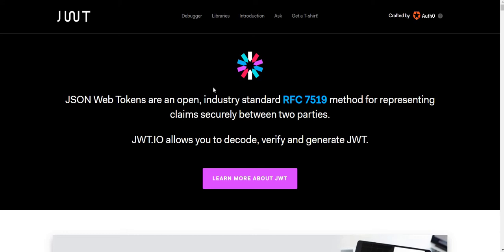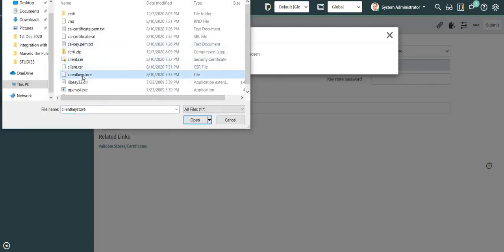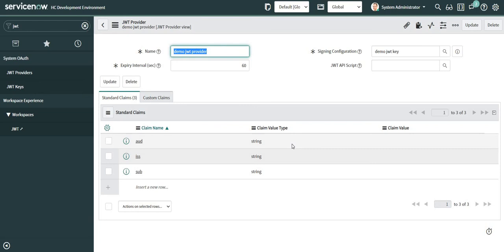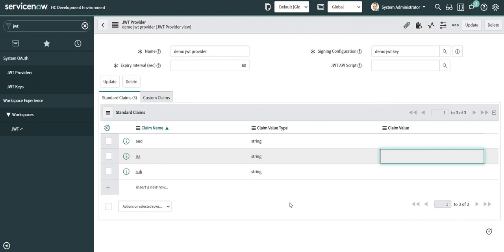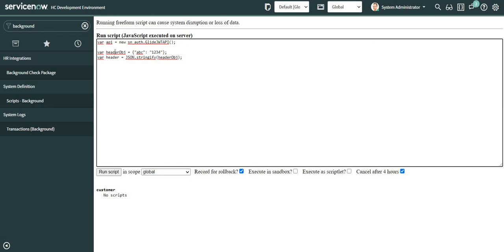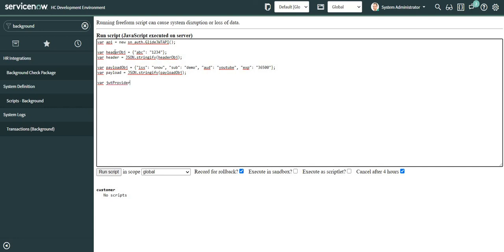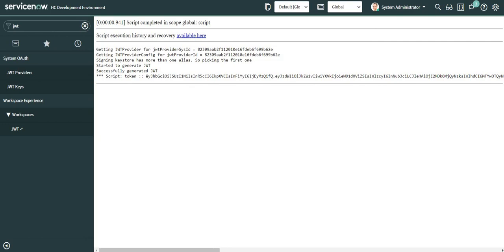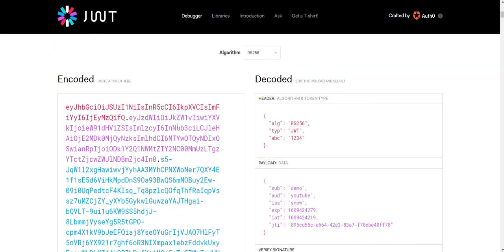Generate a JSON Web Token JWT in ServiceNow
This video demonstrates the creation of a JSON web token in ServiceNow.